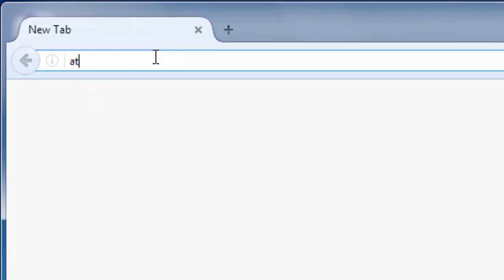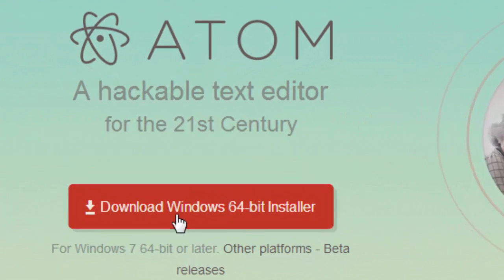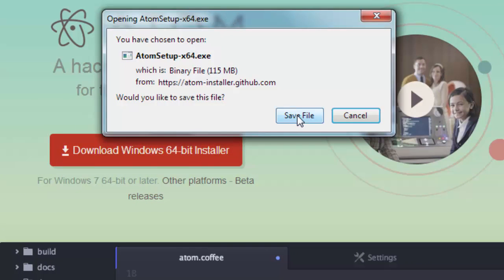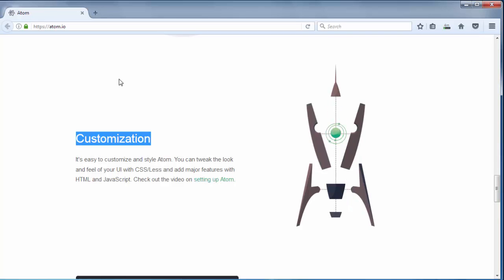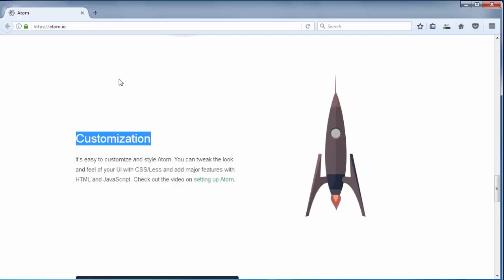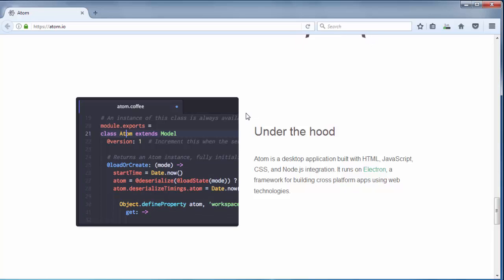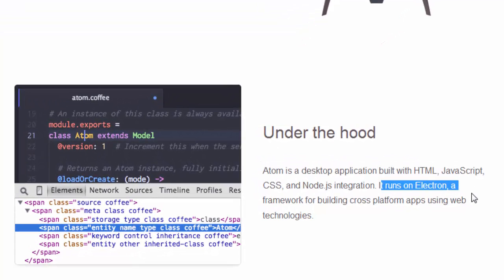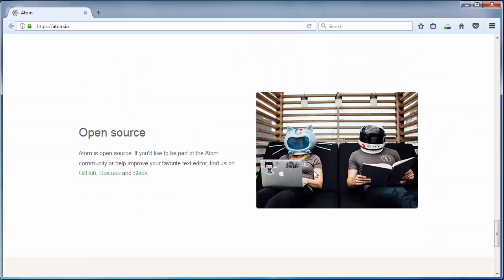How to Install Atom Editor on Windows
In this video we're going to talk about that how to install atom code editor on windows.